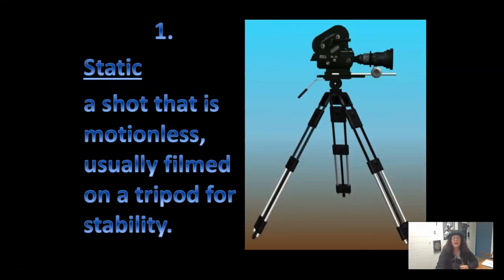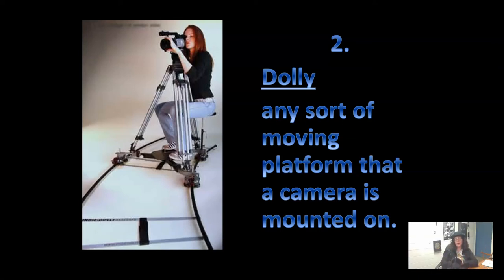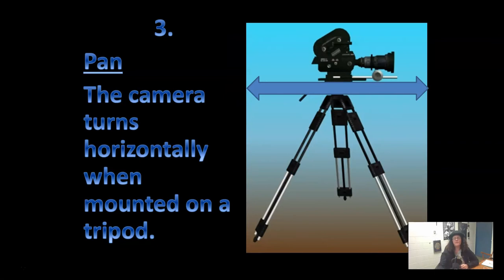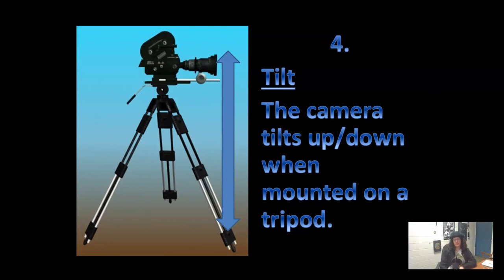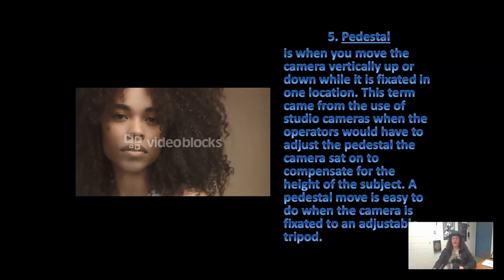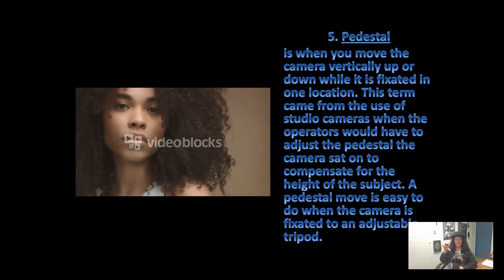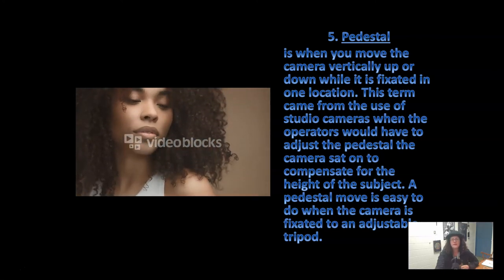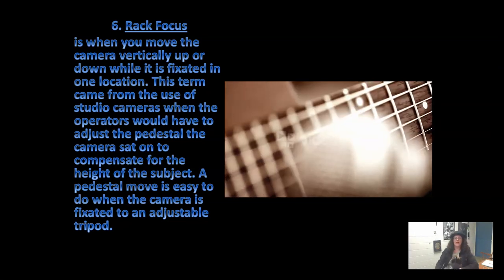Camera Movement Part 1